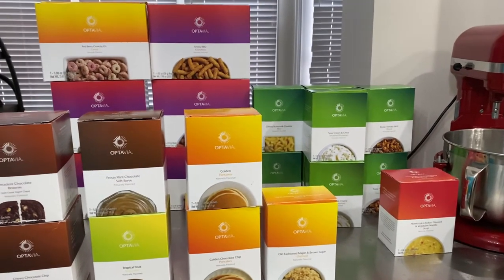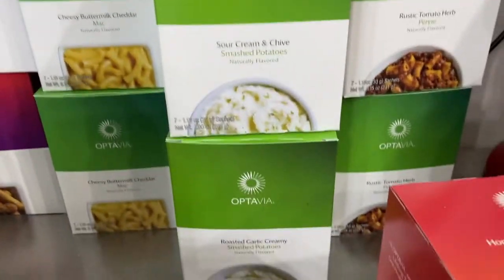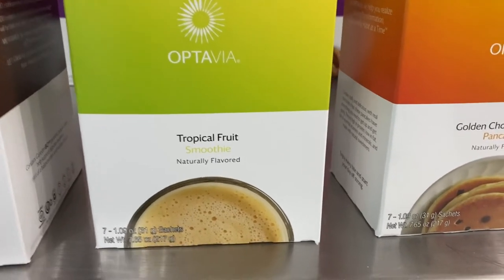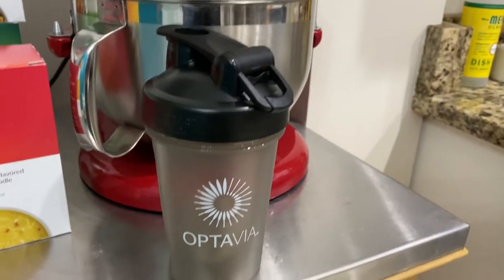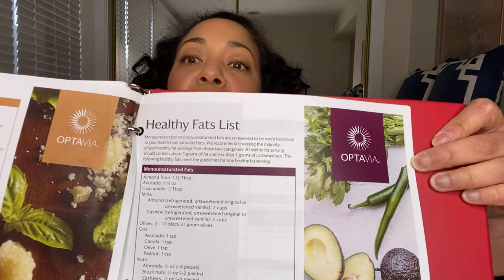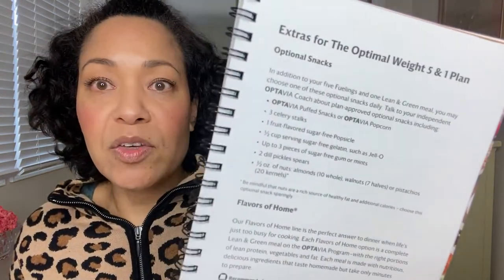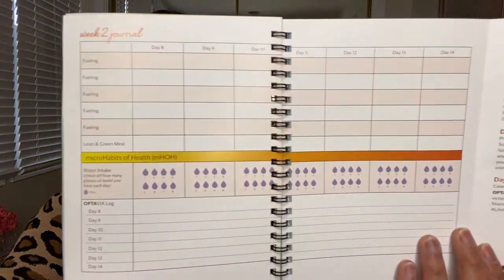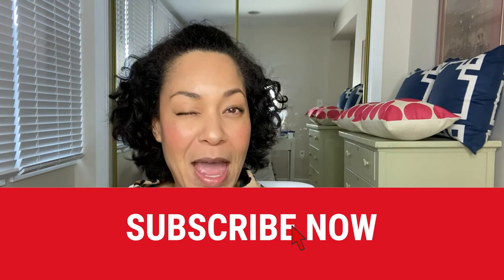Optavia 5 & 1 Plan | Starter Kit Unboxing | Getting Started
See what comes in your very first program kit and learn how to get started!

XOXOXO! ~ Susan